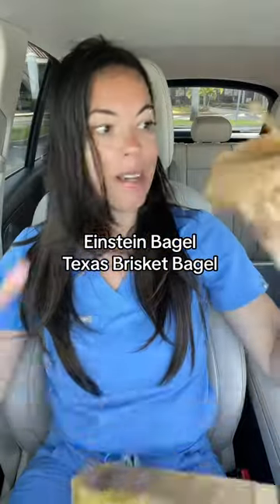Brisket 🤝Bagel, yes